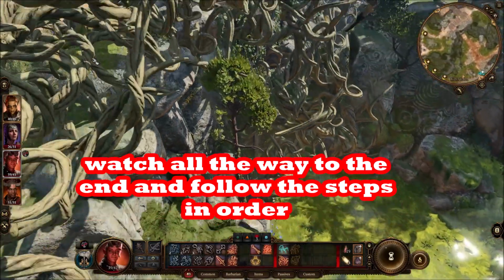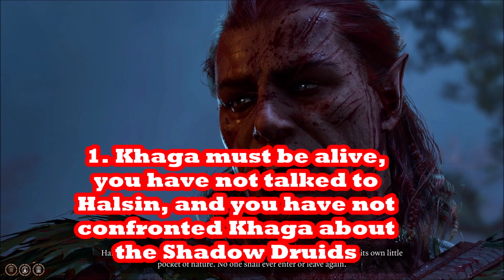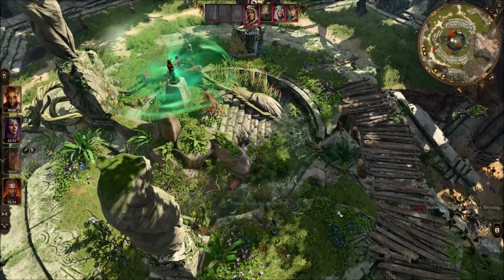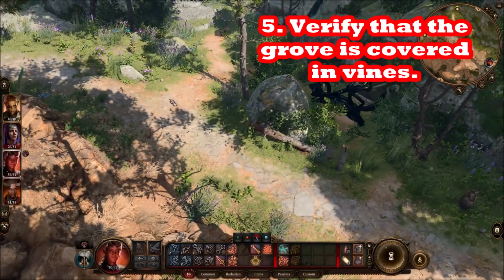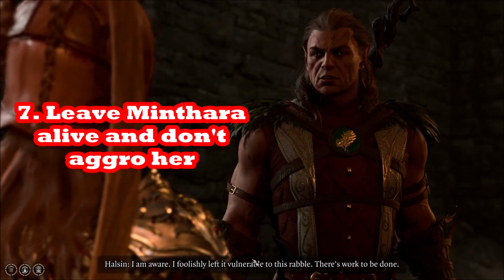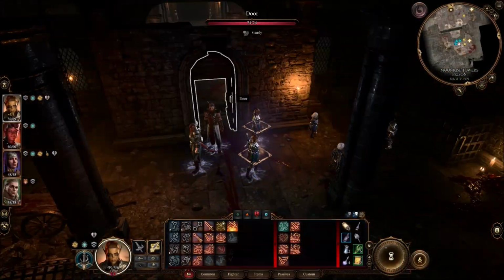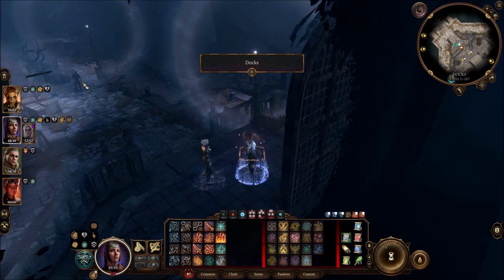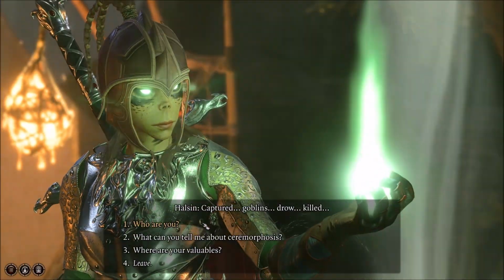SAVE Halsin & Minthara: The Rite of Thorns Method in Baldur's Gate 3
We show you how to recruit Halsin & Minthara by triggering the Rite of Thorns in Act 1. While this way of glitching the story is easier than turning Minthara into a sheep, success depends on doing the steps in the video in order or thing will go badly for the drow and archdruid. This worked late in October 2023 after patch 3 and hotfix 9.

Thanks to CrAzEd MiKe for explaining how we can trigger the Rite of Thorns without killing Halsin. Here is his video on triggering the rite of thorns in act 1 "Baldur's Gate 3 (Max Graphics) | Provoke Rite of Thorns to recruit Halsin; Alternate Rest Dialogues."

Emerald Grove will NOT close with VINES by Long Resting, Druid Ritual in Baldur's Gate 3

How to LIFT the SHADOW CURSE & recruit Halsin, Wake up Art, find Thaniel & Bugged Oliver in BG3

Vermillion Advisory Services

Gameplay from Baldur's Gate 3 by Larian studios.